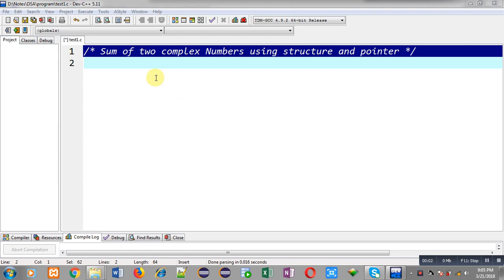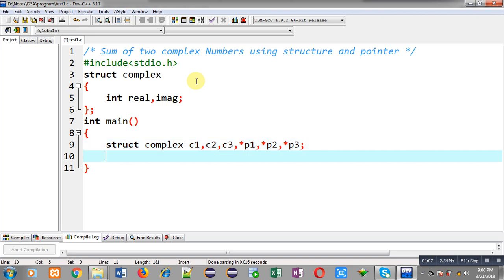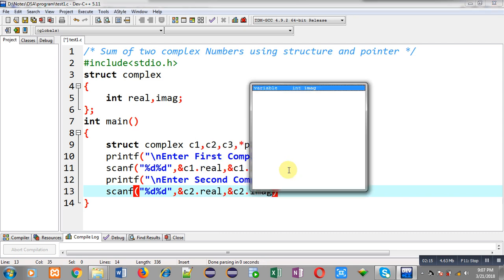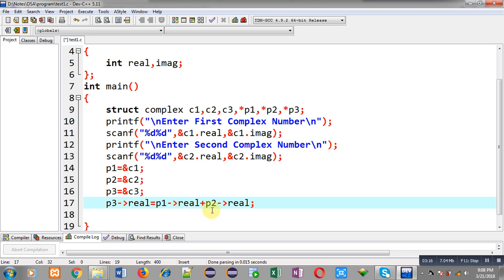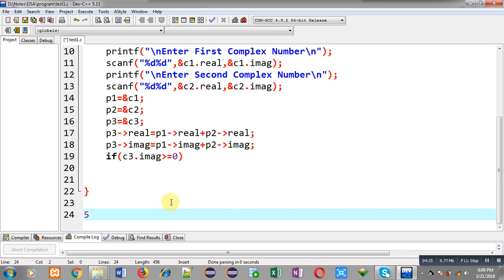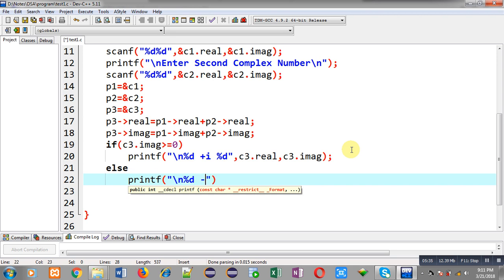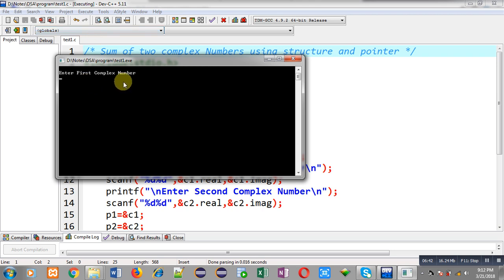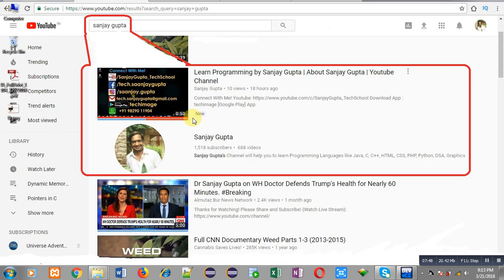Sum of two complex numbers using structure and pointer in c programming | by Sanjay Gupta